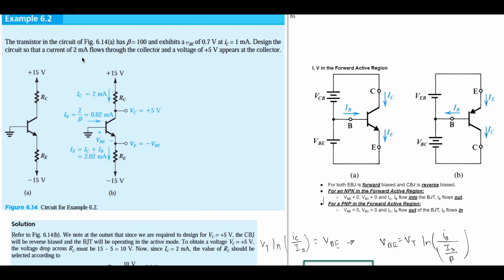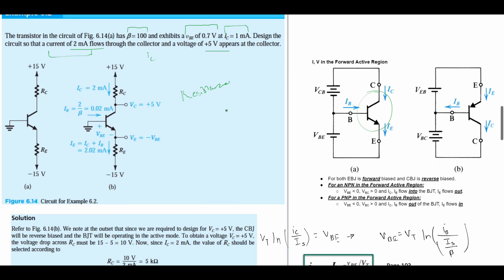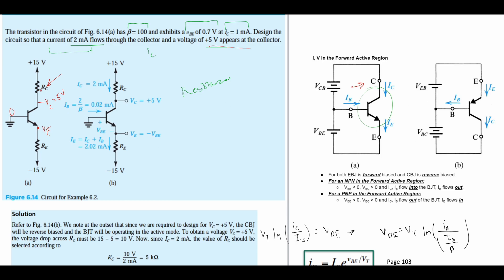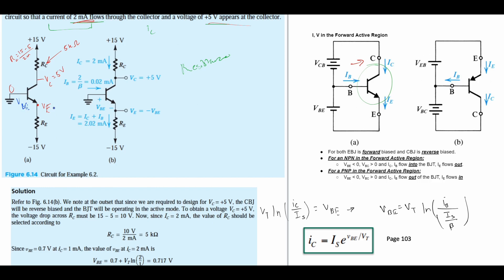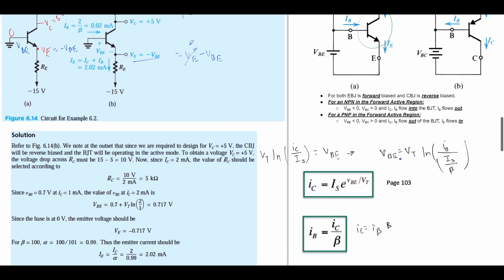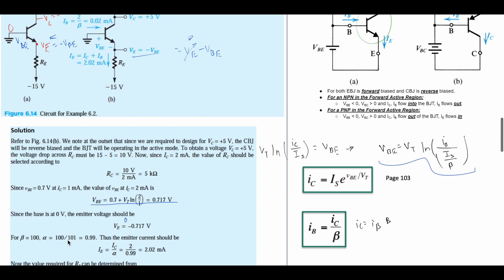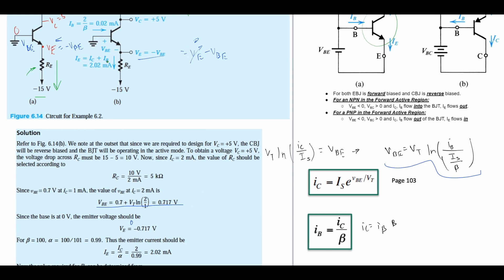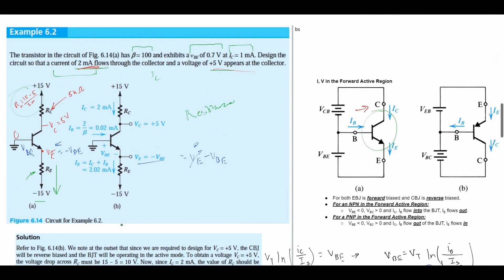Electronics I (BJP): Example 6.2 The transistor in the circuit of Fig. 6.14(a) has B=100 and exhi...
Question:
The transistor in the circuit of Fig. 6.14(a) has B=100 and exhibits a Ure of 0.7 V at ic=1 mA. Design the circuit so that a current of 2 mA flows through the collector and a voltage of +5 V appears at the collector.